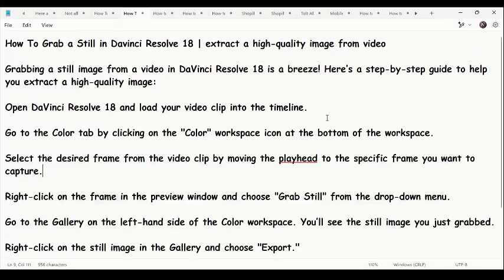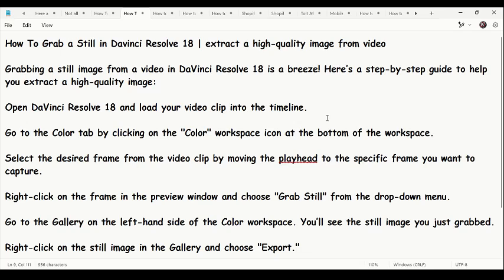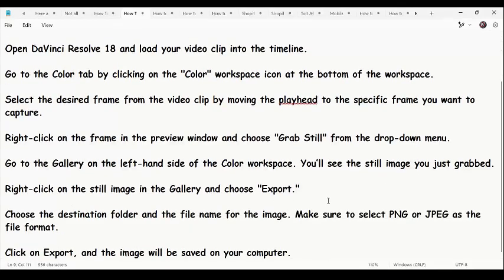How To Grab a Still in Davinci Resolve 18 | extract a high-quality image from video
In This Video, you will learn about How To Grab a Still in Davinci Resolve 18 | extract a high-quality image from video